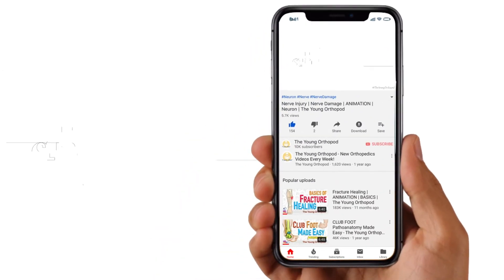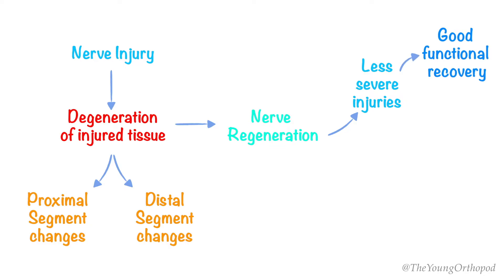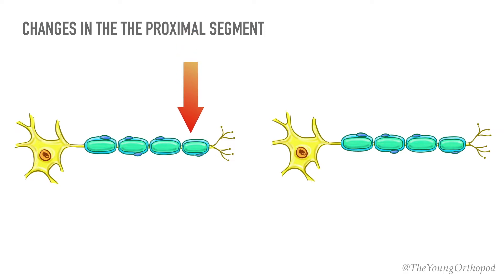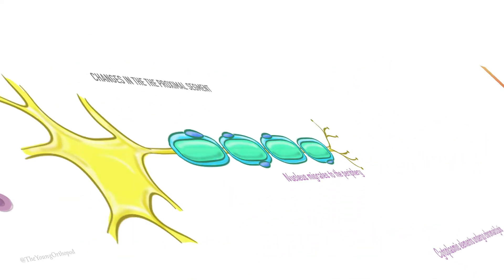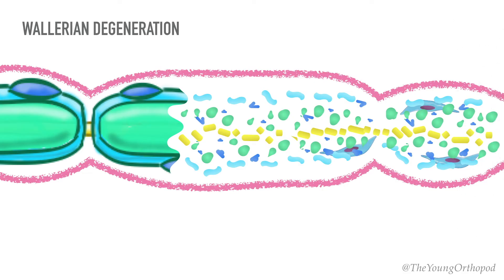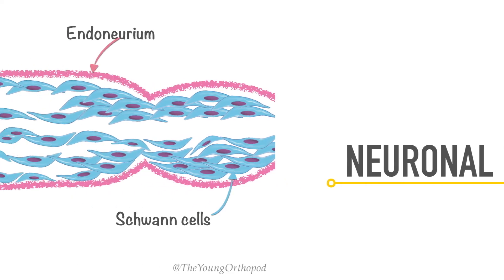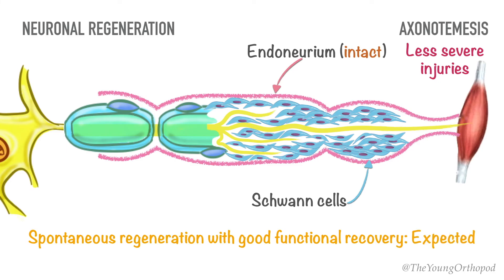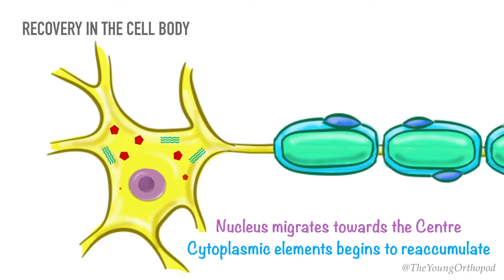Nerve Regeneration | Wallerian Degeneration | Nerve Damage | ANIMATION | Neuron | The Young Orthopod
Nerve Damage and Nerve Regenration (Wallerian degeneration): This video describes the changes occuring in a neuron (peripheral nerve) following injury. These includes neuronal degeneration that is wallerian degeneration and nerve regeneration. Physiology and pathology of nerve injury.
How nerve heals! Nerve Damage recovery! Nerve Regrowth!
 Neuropraxia, Axonotemesis & Neurotemesis.
Physiology
Neurology
NEET PG entrance
Nerve Damage
Nerve Healing
Neuron
Nerve